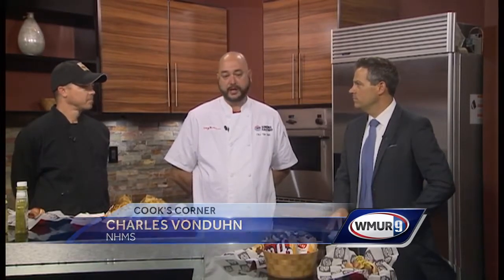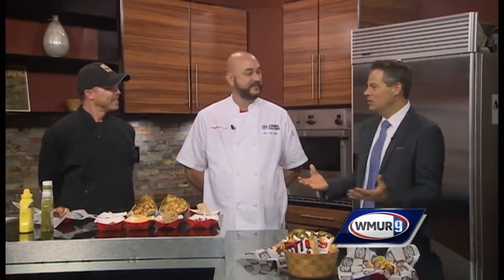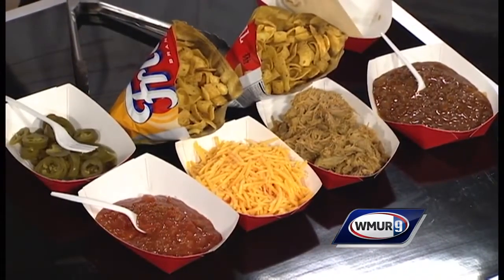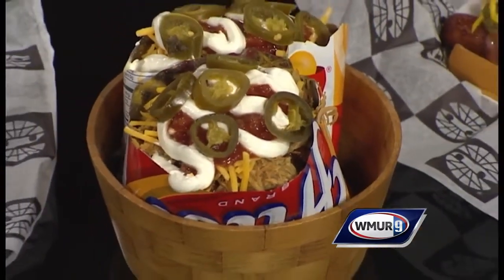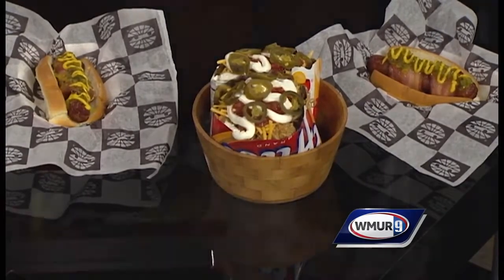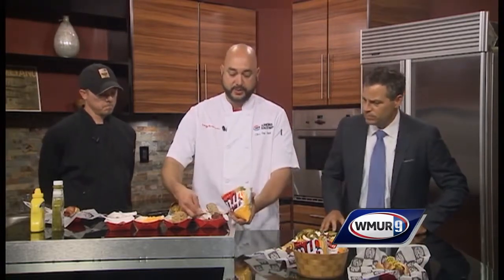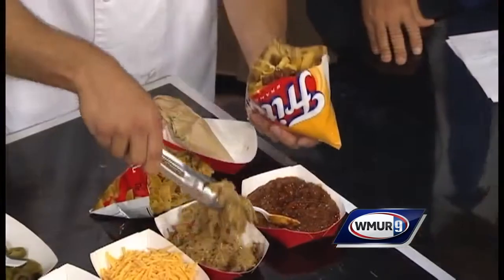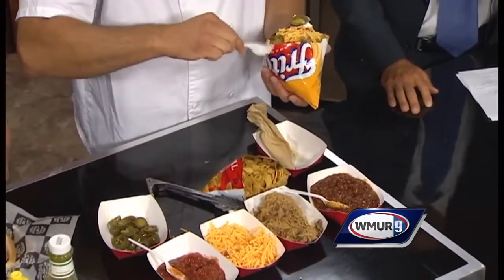Cook's Corner: NHMS concessions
The folks from New Hampshire Motor Speedway show how to make some tasty treats from the track: a walking taco and the smoked bacon-wrapped hot dog.